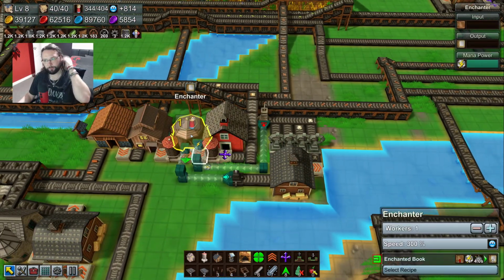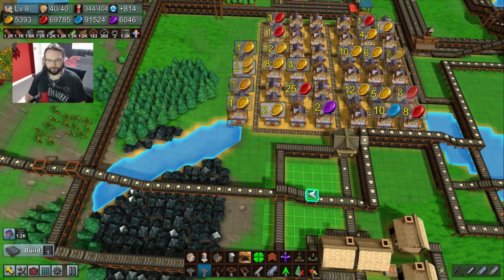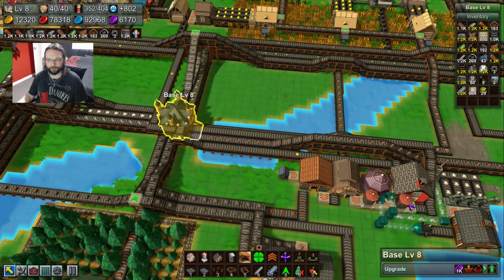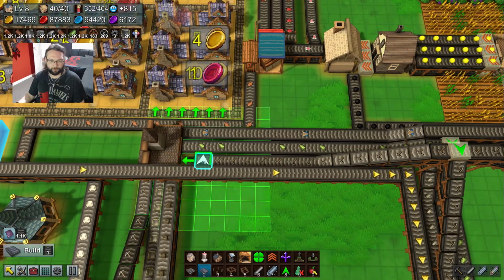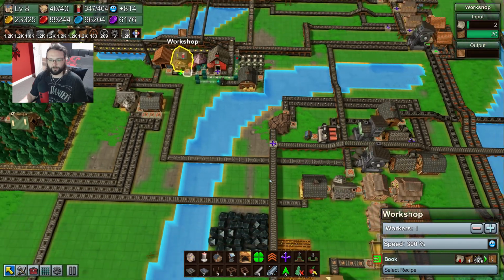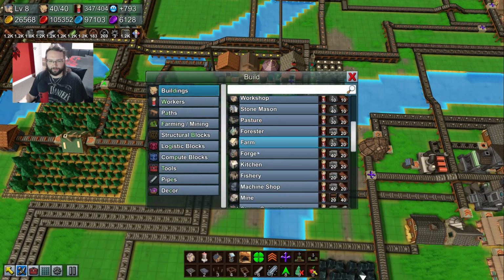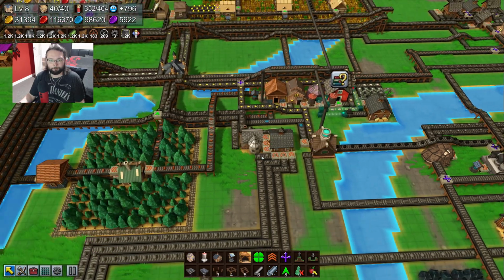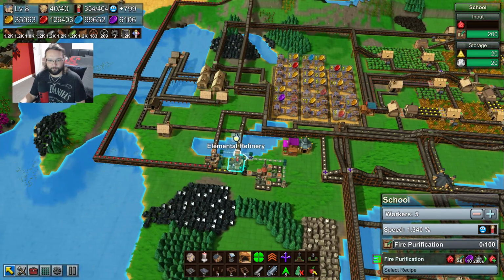Factory Town - Let's Play! - Powering the Air temple - Ep 17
Game description

Build, automate, and optimize your own village on procedurally-generated 3D terrain. Use marble-run chutes, railways, logistic blocks, conveyor belts, and a variety of worker units to research useful new technology and keep your houses supplied with goods.

Hardware

Software